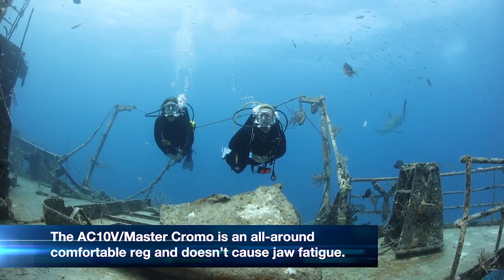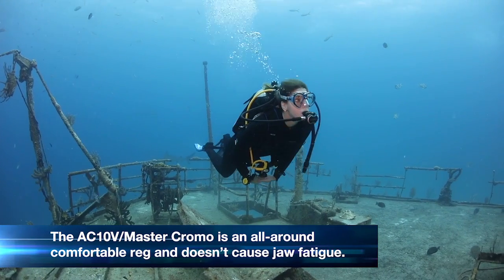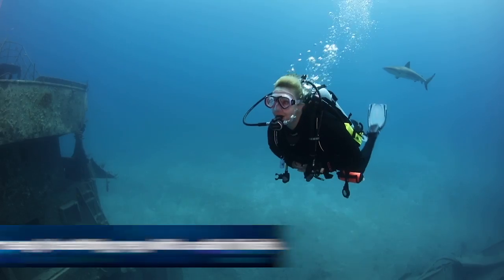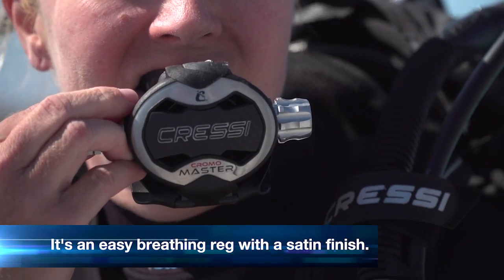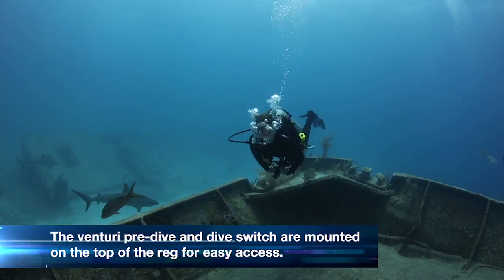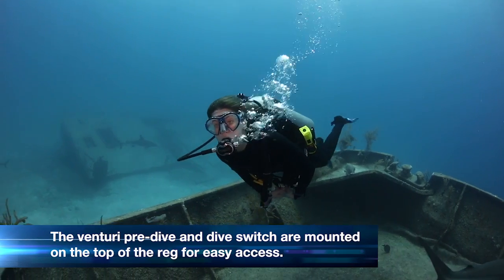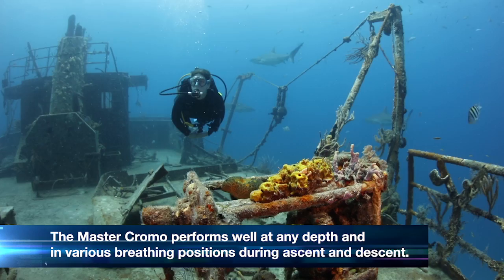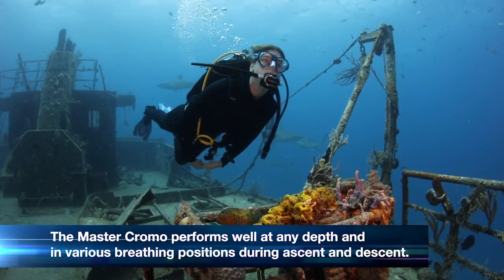ScubaLab TV: Test Diving the Cressi AC10V/Master Cromo Regulator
The latest scuba regulator from Cressi is lightweight and comfortable — even after a full day of diving. This easy-breathing reg performs well at any depth, and its sleek and sophisticated design makes it perfect for divers of all skill levels. Watch the video to find out what else our Scuba Diving editors liked about the Cressi AC10V / Master Cromo Regulator, and see more gear reviews